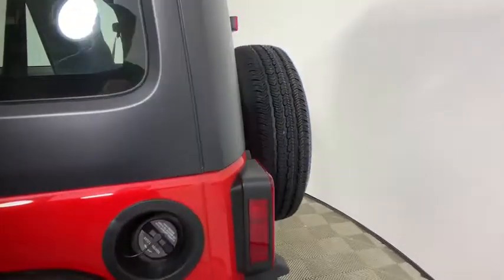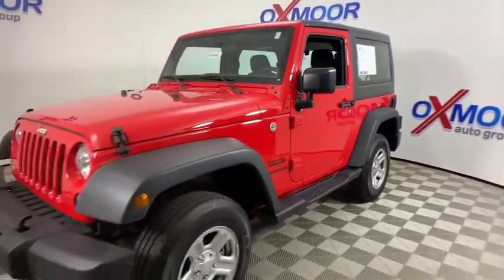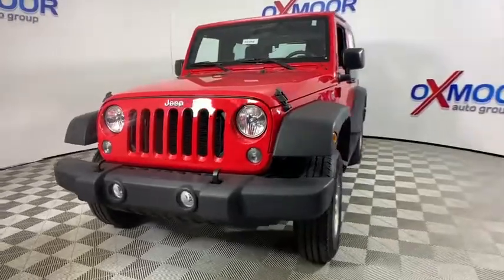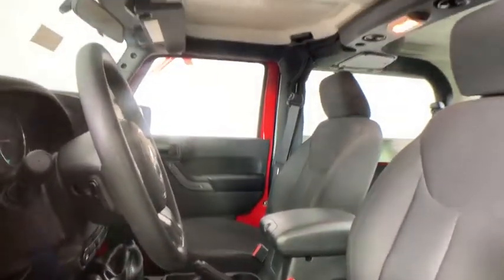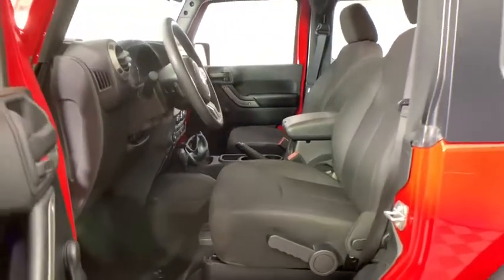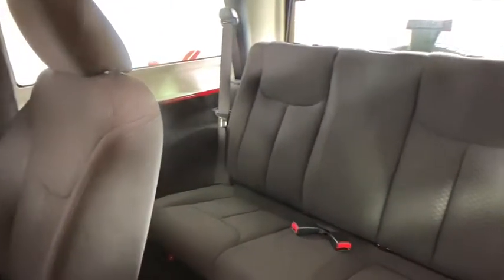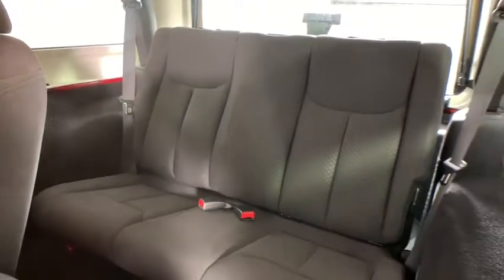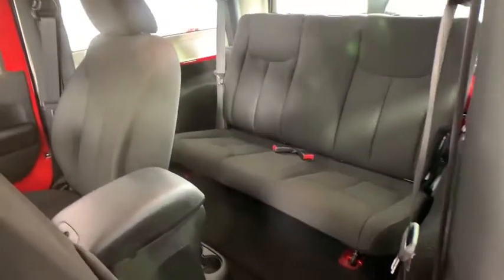2017 Jeep Wrangler at Oxmoor Toyota | Louisville & Lexington, KY N9153A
Firecracker Red Clearcoat Used 2017 Jeep Wrangler available at Oxmoor Toyota in Louisville, Kentucky. Servicing the Lexington, Elizabethtown, KY New Albany, IN Jeffersonville, IN area.

Oxmoor Toyota
8003 Shelbyville Rd

** 4WD / 4 WHEEL DRIVE **, ** WRANGLER SPORT **,  ** SUPER LOW MILES **, ** LOCALLY OWNED **, ** SUPER CLEAN INSIDE AND OUT **, ** WELL MAINTAINED **, ** CLEAN CARFAX HISTORY REPORT **, ABS brakes, Compass, Electronic Stability Control, Low tire pressure warning, Traction control.brOdometer is 15101 miles below market average!